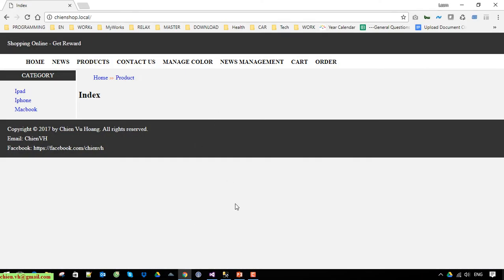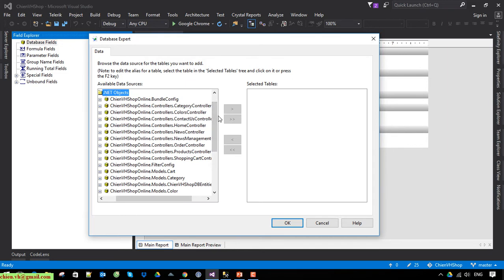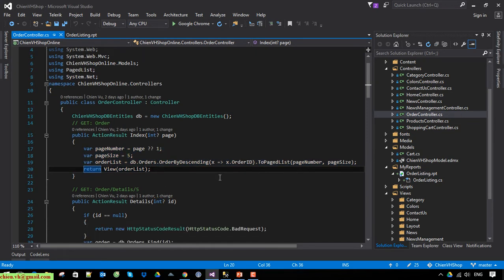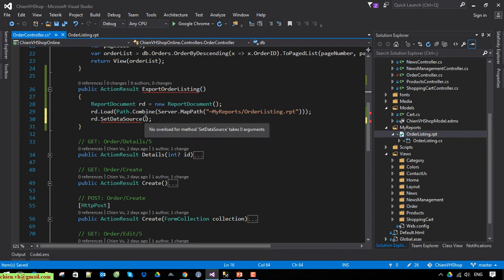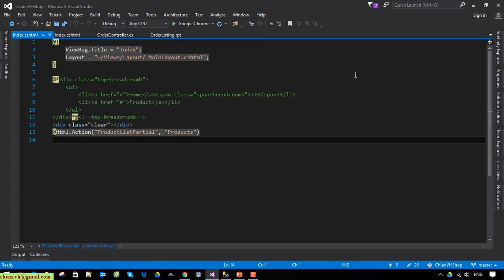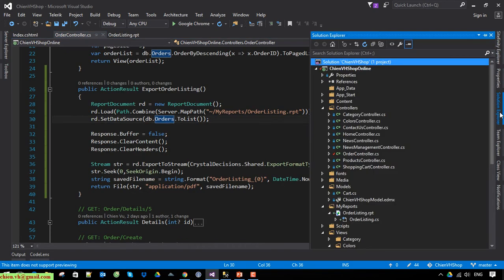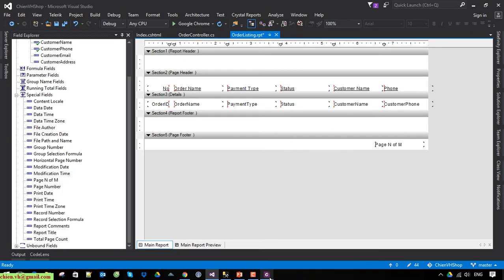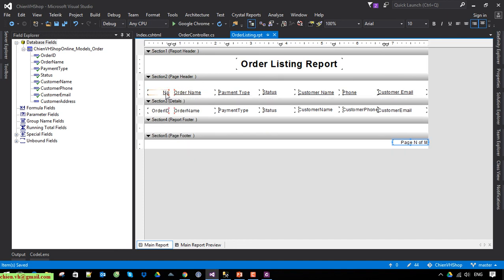#17 Crystal Reports in ASP.Net MVC and Entity Framework | ASP.NET MVC Training Course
Work with Crystal Reports in ASP.Net MVC and Entity Framework.
Install SAP Crystal Reports For Visual Studio.
Work with SAP report in Asp.Net MVC.
Work with Order & Order Detail in Asp.Net MVC & Entiy Framework.
Work with Shopping Cart feature in Asp.Net MVC & Entiy Framework.
Checkout feature in Shopping Cart in Asp.net MVC & Entity Framework.